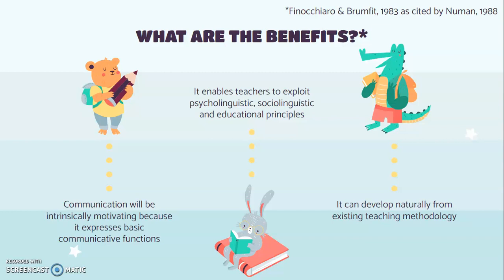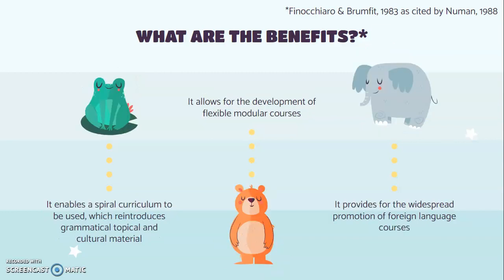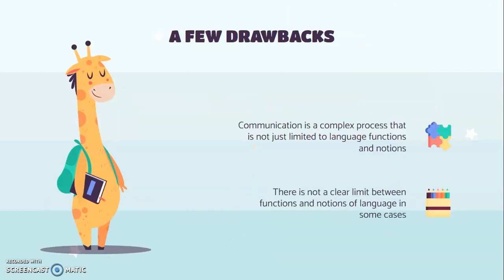The Functional Notional Approach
A short video depicting the Functional Notional Approach to Language Learning